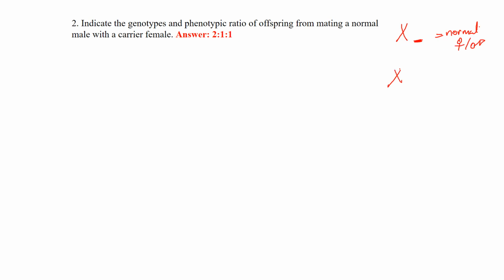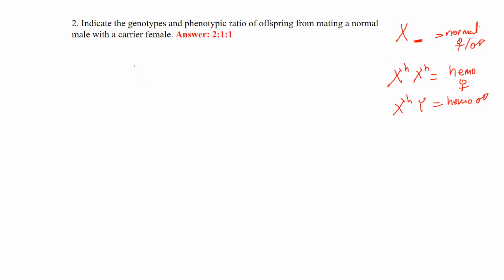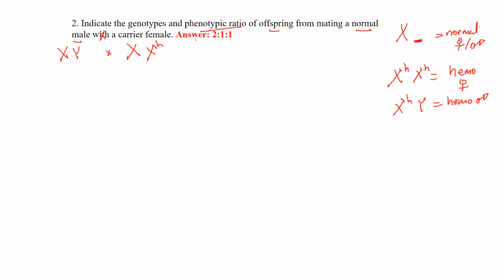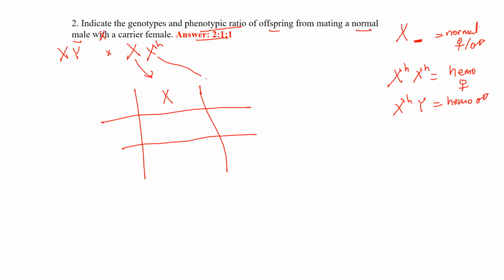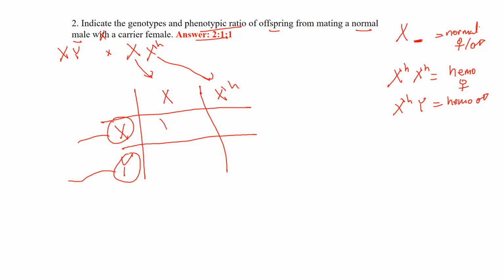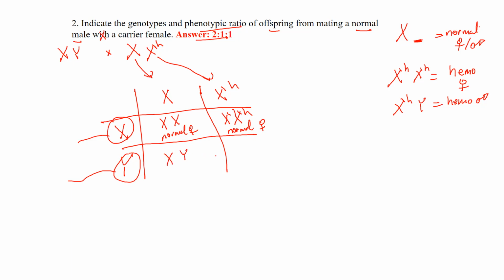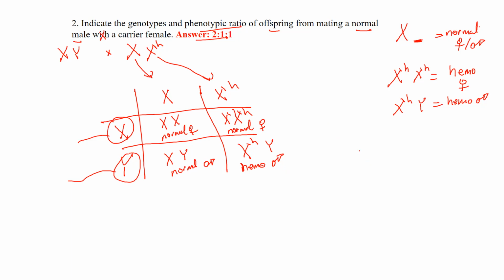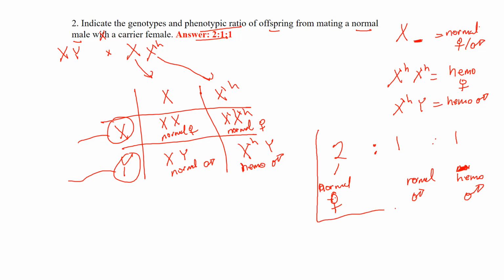page 29 q2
page 29 q 2